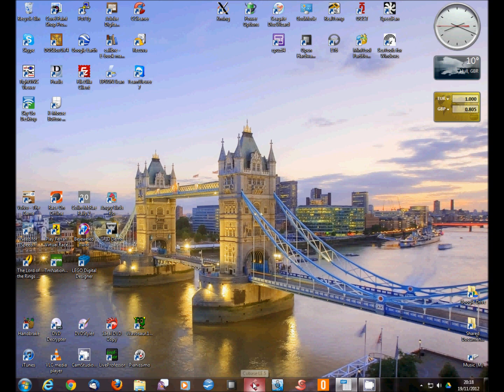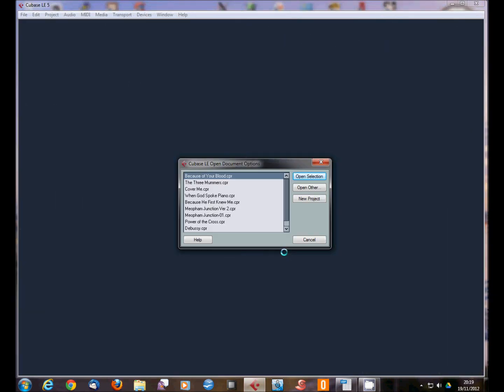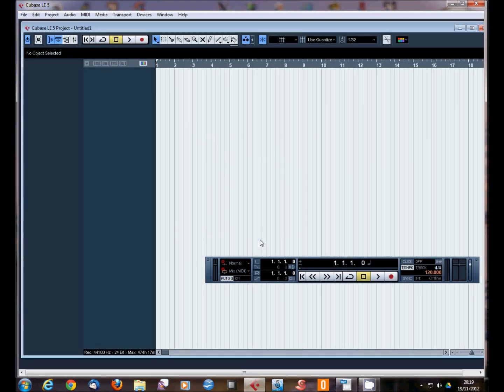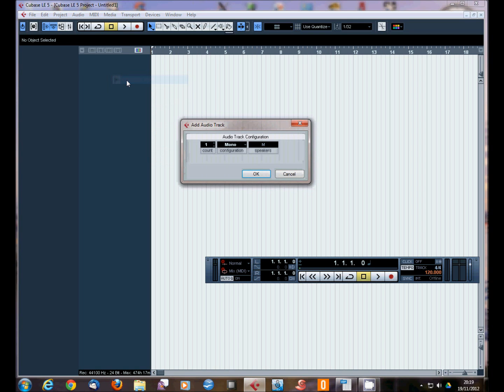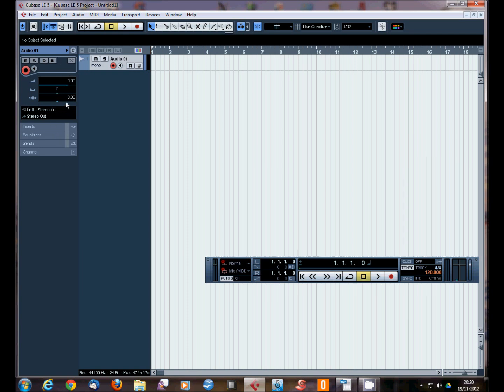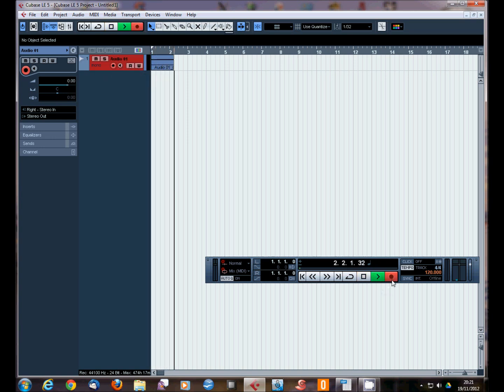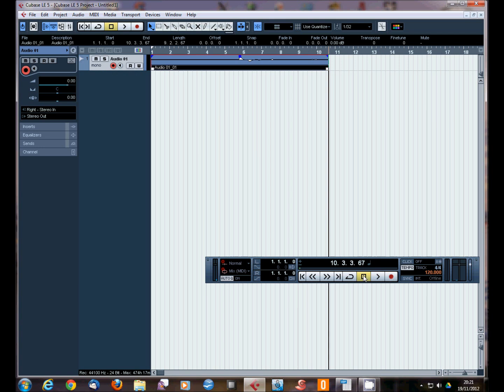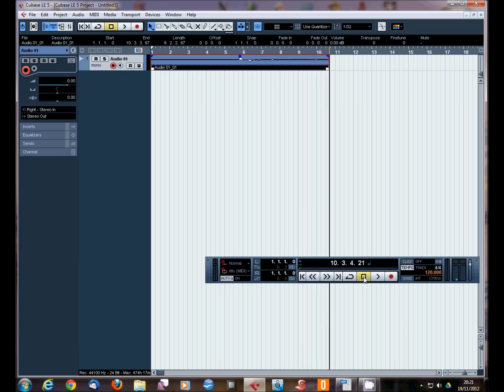Lexicon Alpha - How to Record a Track in Cubase LE5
I've had a few people ask how to get going with the Lexicon Alpha - hopefully this short tutorial will help!